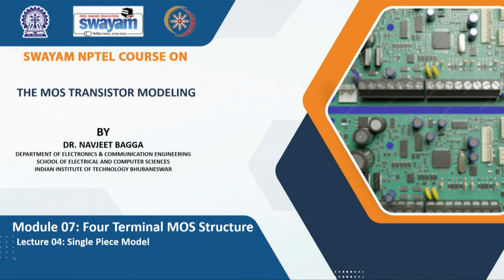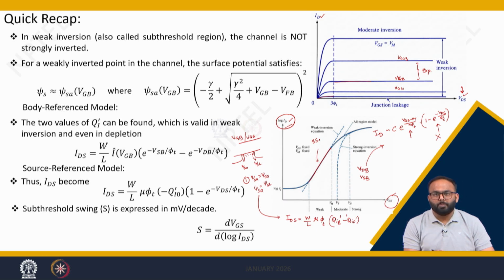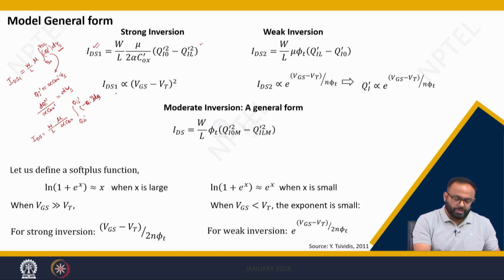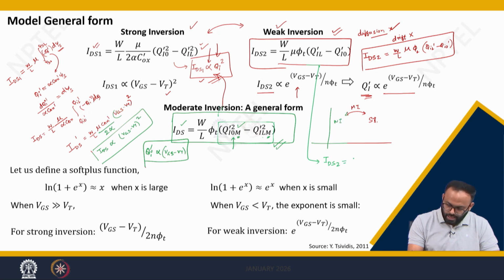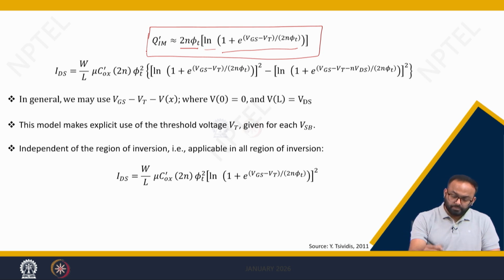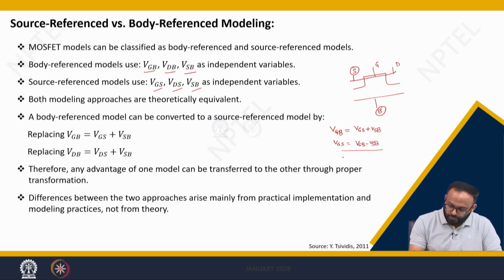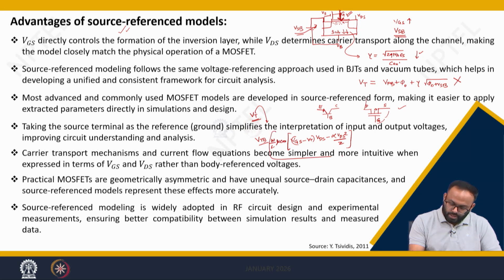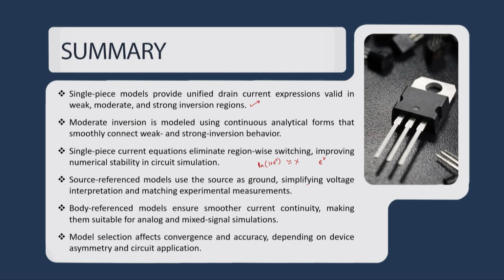Lecture -34 : Single Piece Model |The MOS Transistor Modeling | Prof. Navjeet Bagga